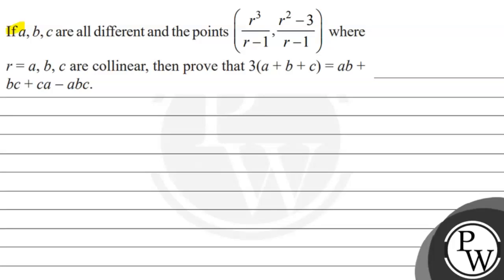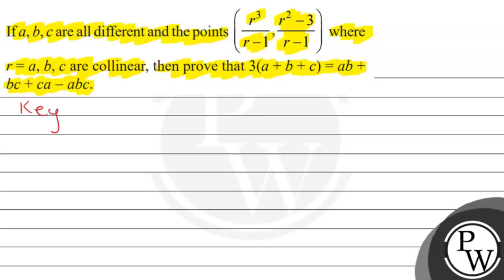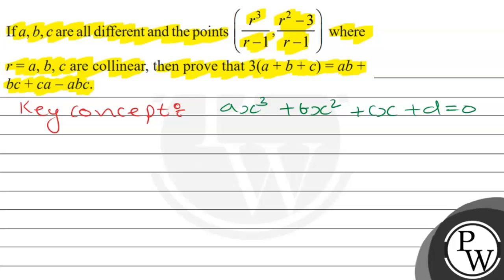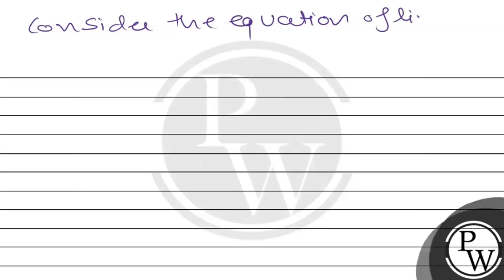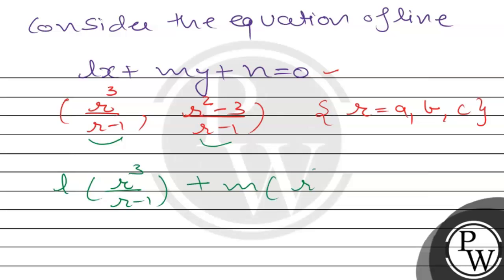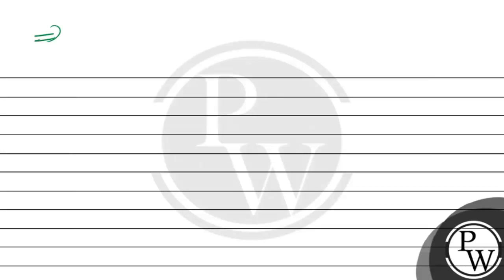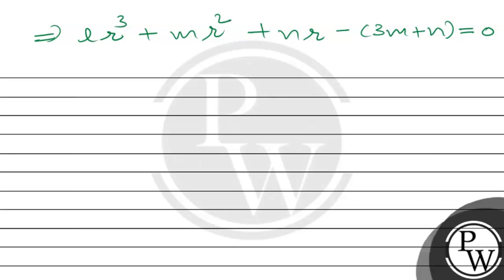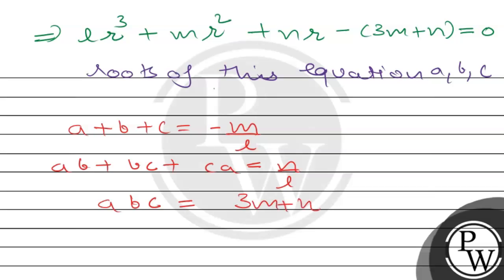If \( a, b, c \) are all different and the points \( \left(\frac{r^{3}}{r-1}, \frac{r^{2}-3}{r-1...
If \( a, b, c \) are all different and the points \( \left(\frac{r^{3}}{r-1}, \frac{r^{2}-3}{r-1}\right) \) where \( r=a, b, c \) are collinear, then prove that \( 3(a+b+c)=a b+ \) \( b c+c a-a b c \).